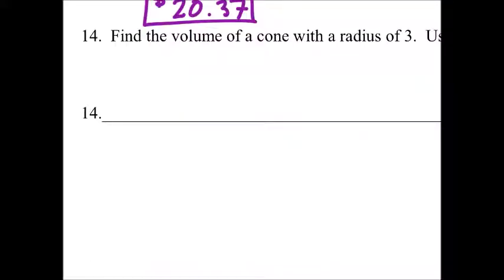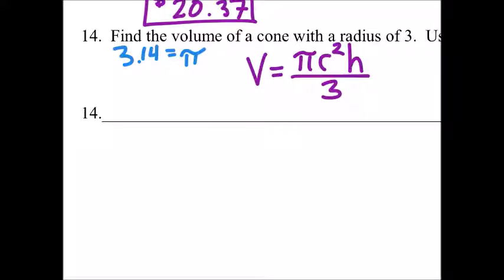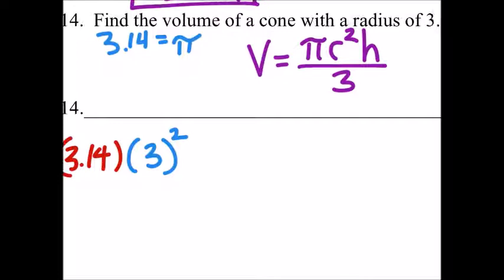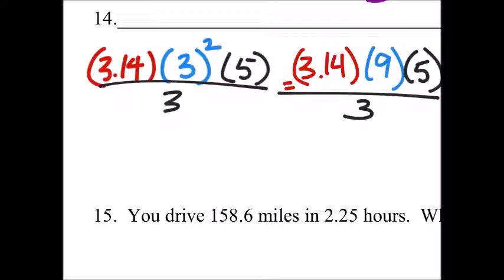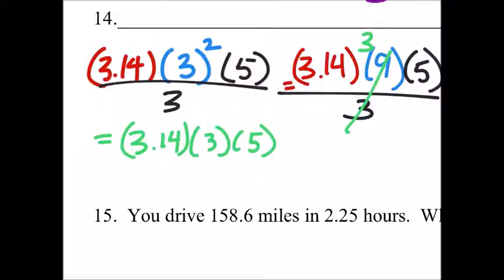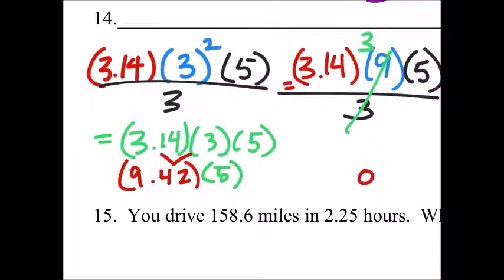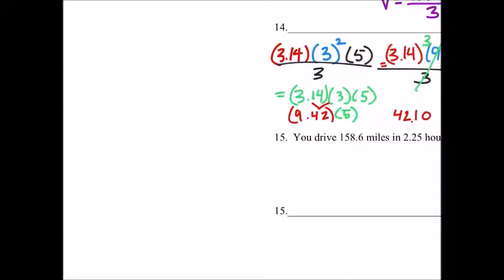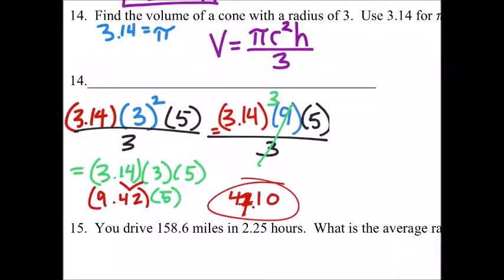How to Find the Volume of a Cone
The problem:
Find the volume of a cone with a radius of 3mm and a height of 5 mm.  Use 3.14 for π

The solution: 47.12 cubic mm